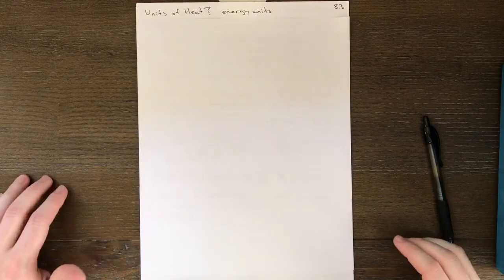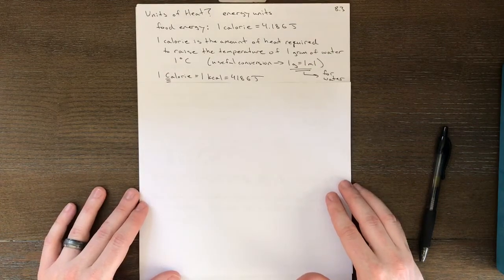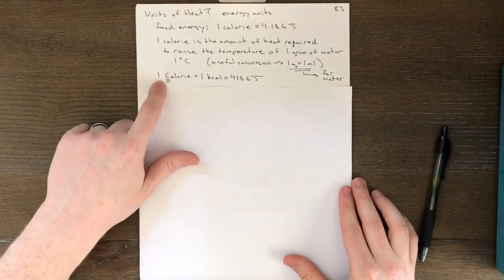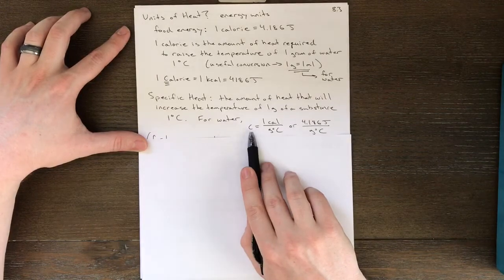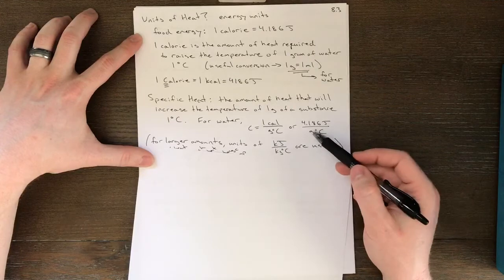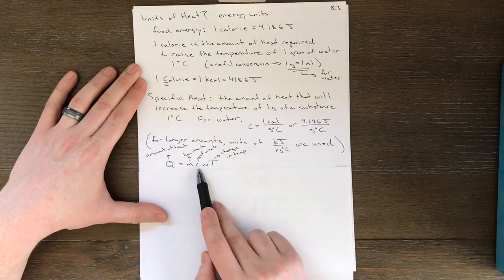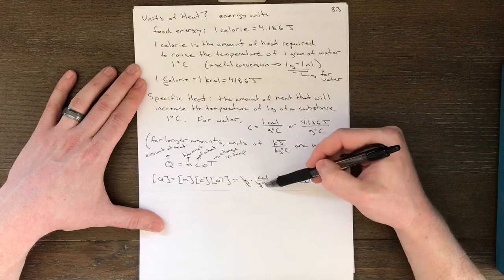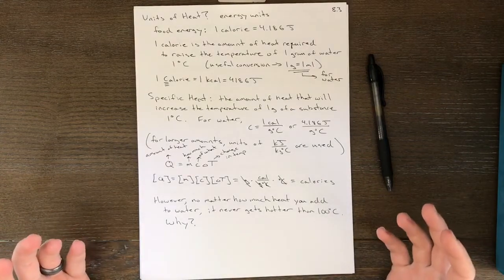8.3 Specific Heat